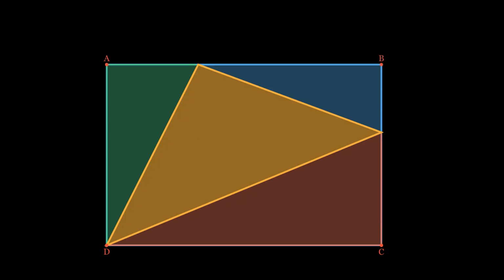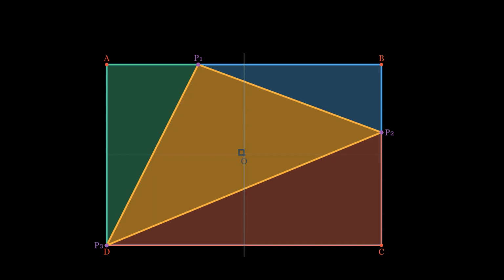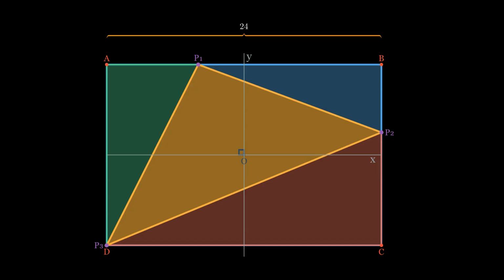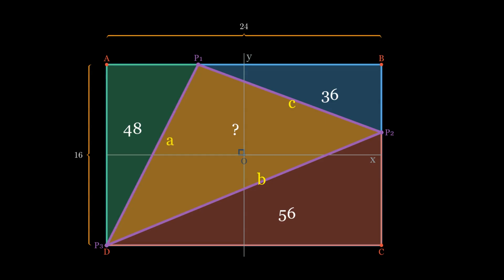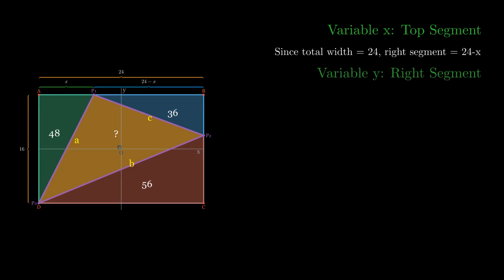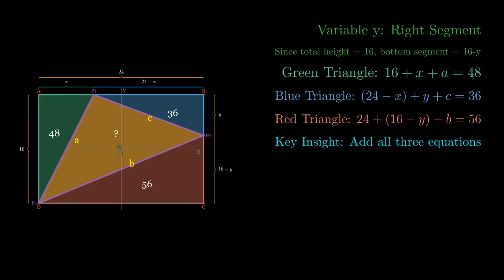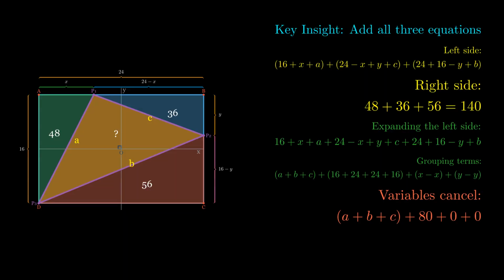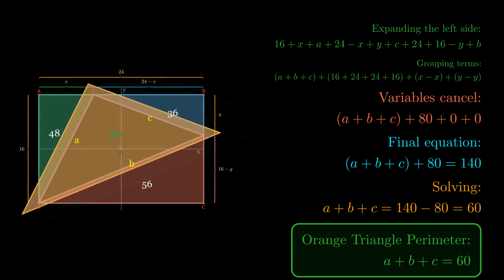Can You Solve This INSANELY HARD Geometry Puzzle?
Welcome to a fascinating geometric puzzle that is as elegant as it is challenging!

In this video, we explore a rectangle divided into four triangles. We are given the perimeters of the three outer triangles and tasked with finding the perimeter of the central triangle. It seems like there isn't enough information, but a clever algebraic trick reveals a surprisingly simple solution.
Follow along as we set up the problem, define our variables, and use a key insight to solve for the missing perimeter without ever needing to find the individual side lengths. Can you figure it out before the reveal? Let us know your approach in the comments!

Timestamps:
00:00 - The Puzzle is Introduced
00:16 - Setting Up the Geometry
01:32 - The Given Information & The Challenge
02:14 - The Algebraic Approach (Setting Up Equations)
03:04 - The Key Insight: Combining the Equations
04:01 - The Final Answer Revealed